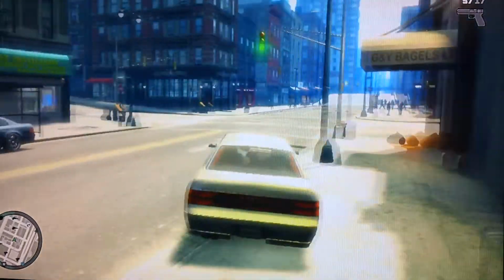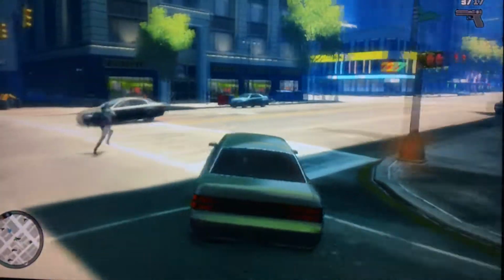Gta 5 multiplayer info|gta 4 gameplay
Hope you all enjoyed the video!  Cya guys :)